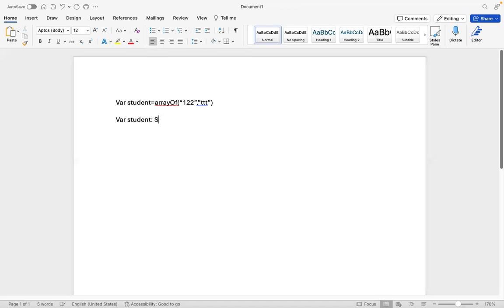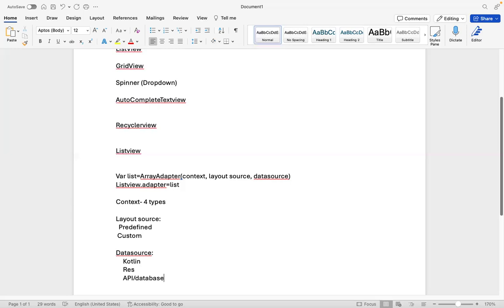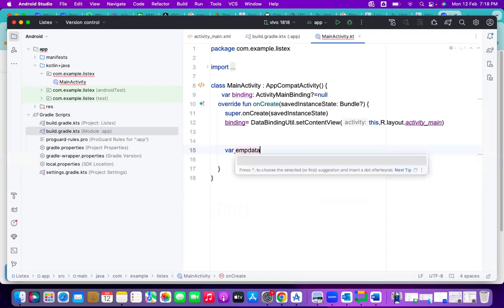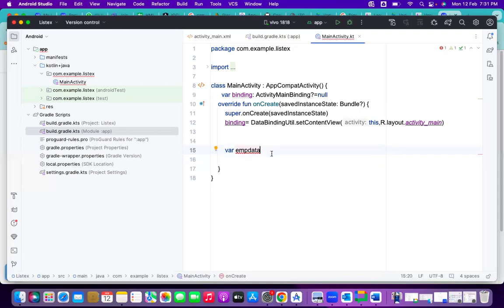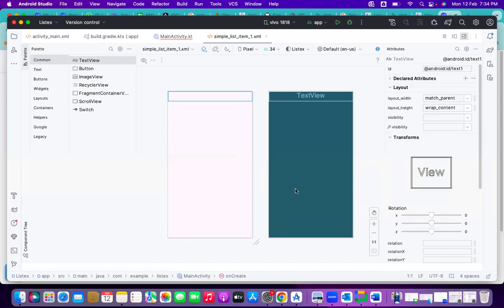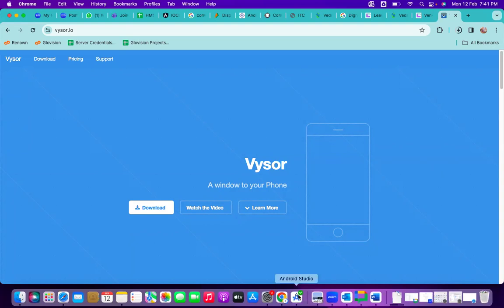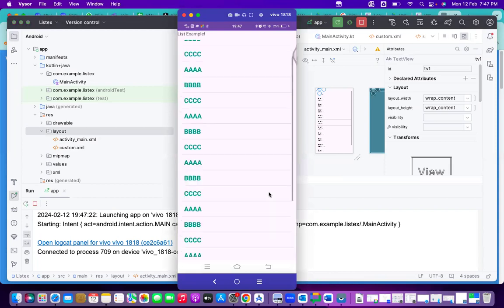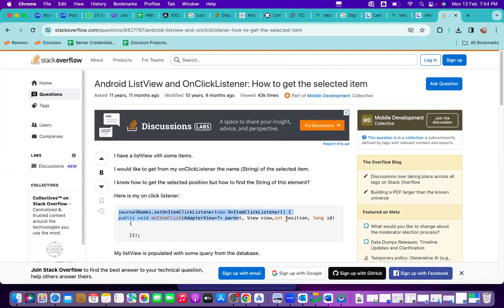Listview With Example | Android Tutorials | AndroIndian